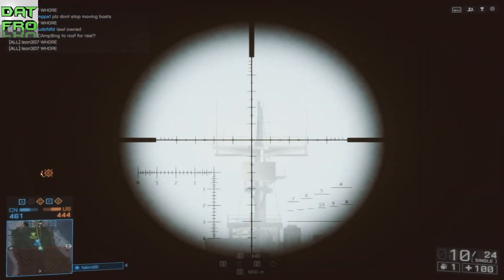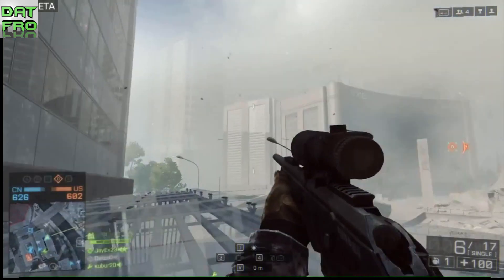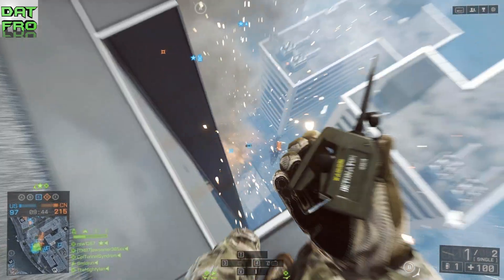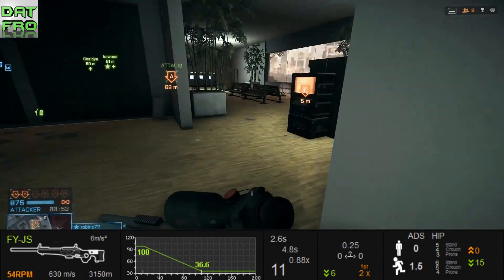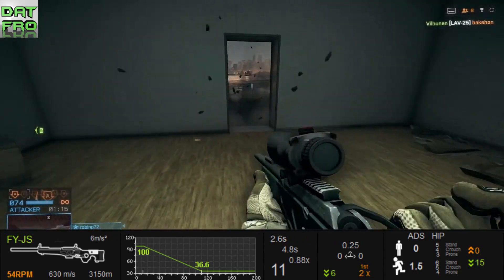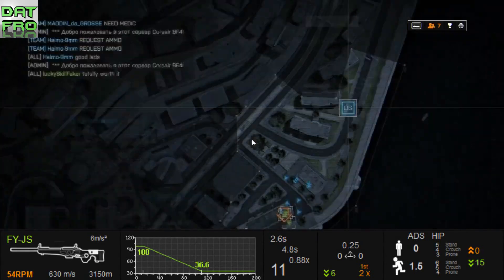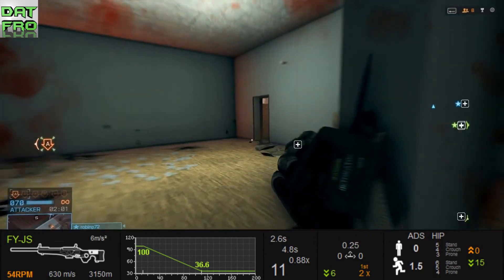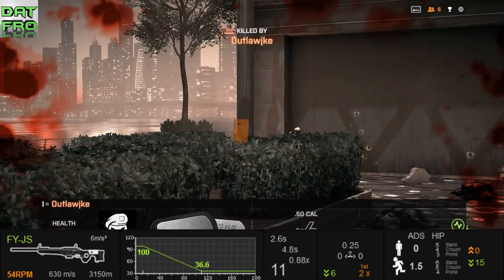How to Unlock The FY-JS *EASY*| Battlefield 4 Sniping Assignment | Marksman Ribbons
I hope you all found this to be a helpful video on how to get this sniper.